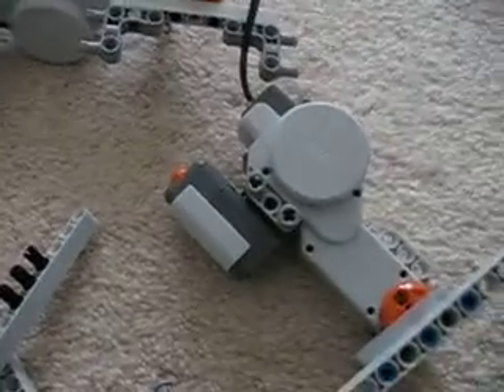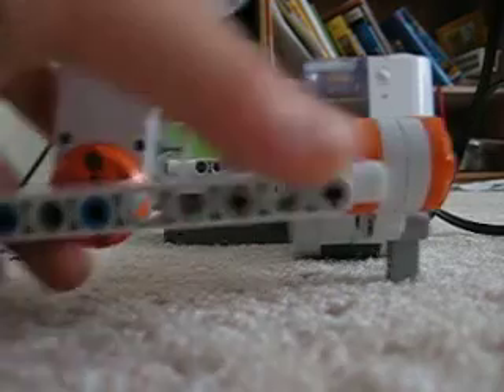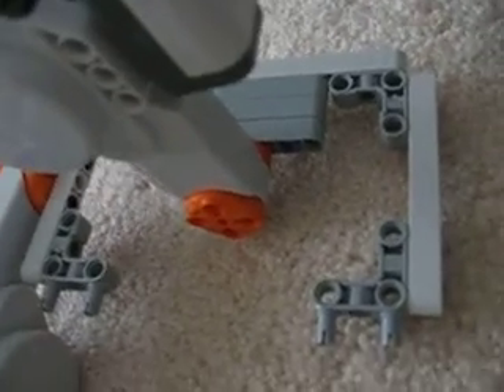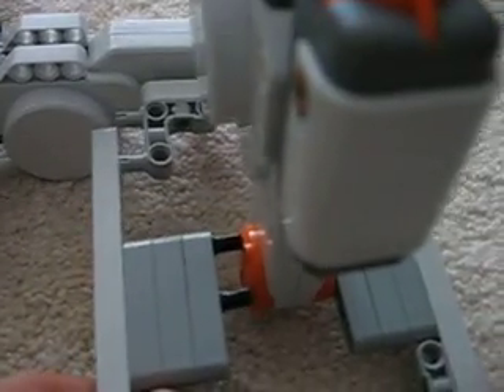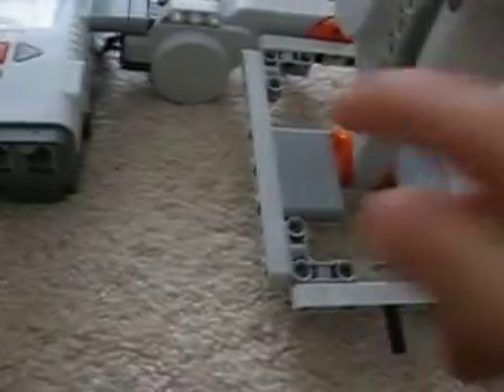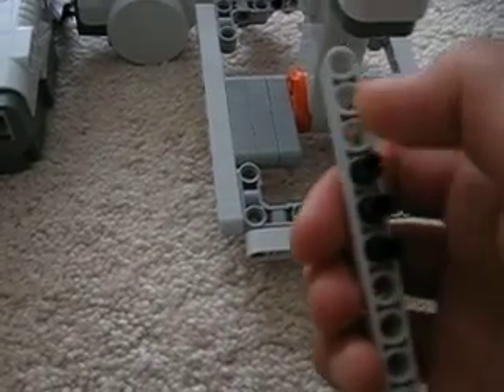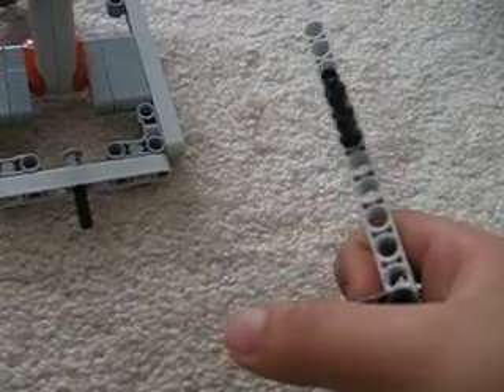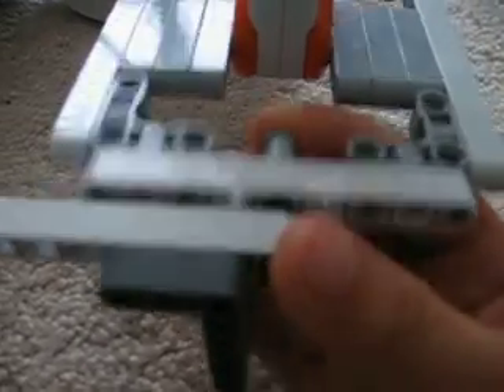Lego nxt remote controlled drawer (part 5)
This NXT drawer can draw on the NXT Lcd display. I think it's called scrible pad. I don't like the way the dials were hard to turn so I made it have limits so the drawer dot would not go
of the lcd display.I also will thank nxt programs for making the program for this.